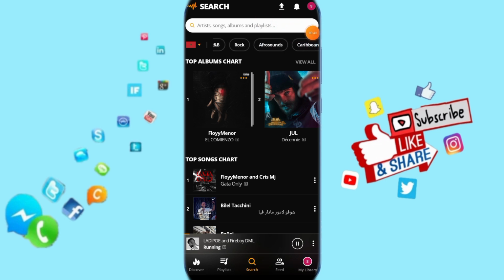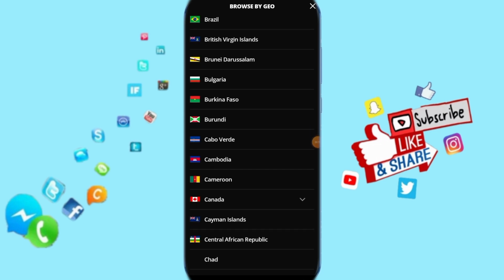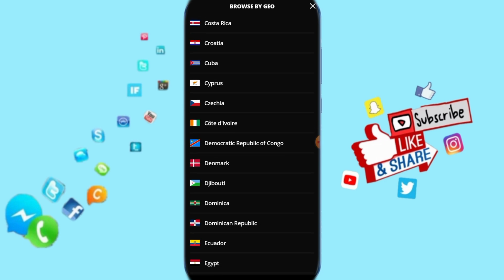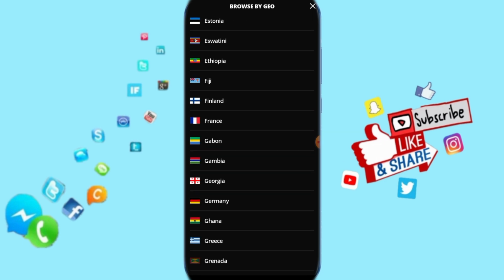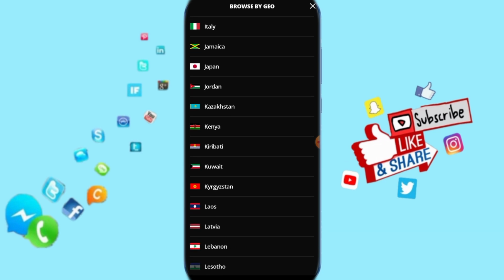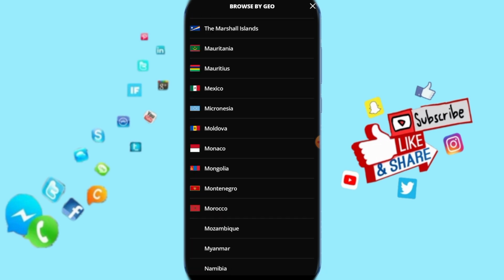How To Search On Audiomack App